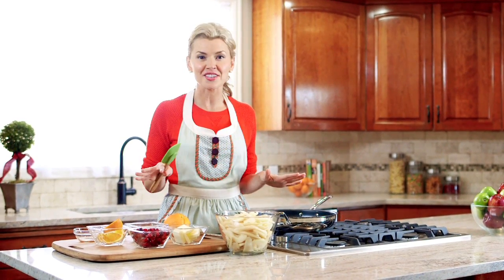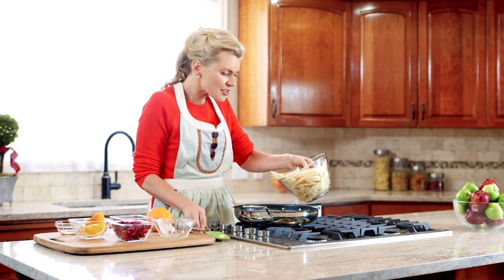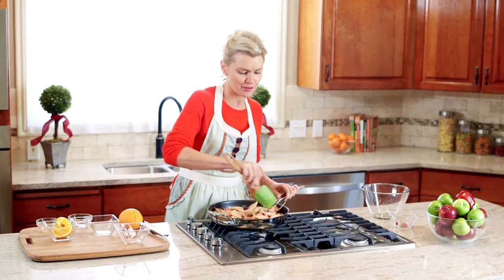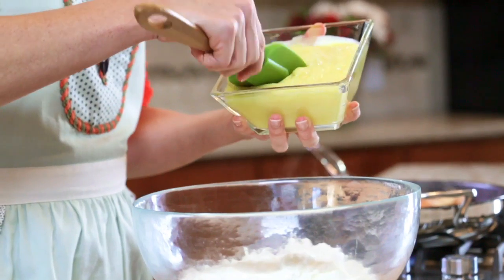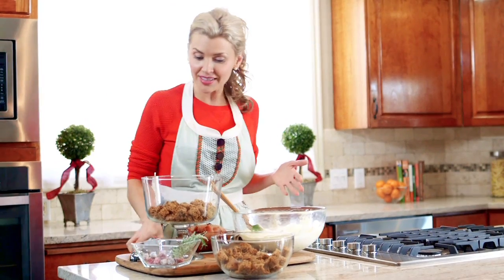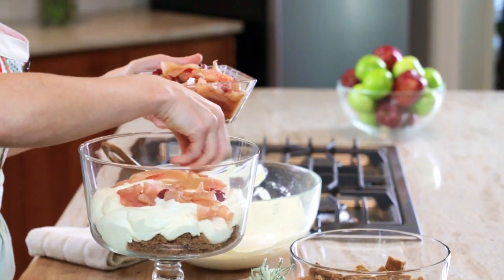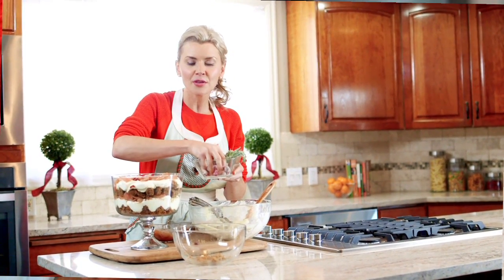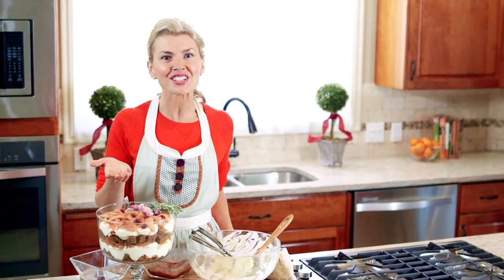Gingerbread Trifle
What does the holiday season taste like to you? This Gingerbread Trifle includes every festive flavor of the holiday season. Delicious and elegant, this dessert is sure to be a hit for all ages. Enjoy these cooking tips from Annessa Chumbley for a Gingerbread Trifle.